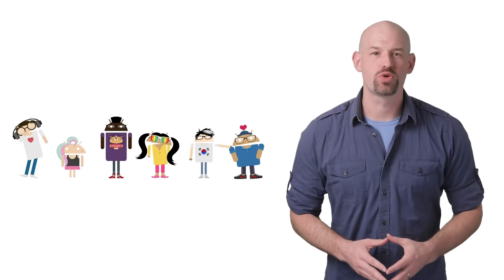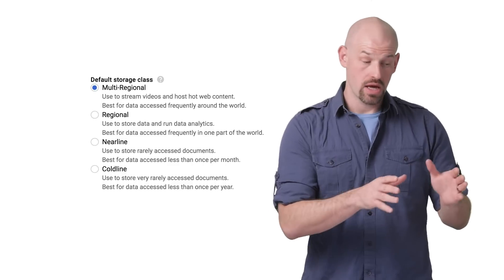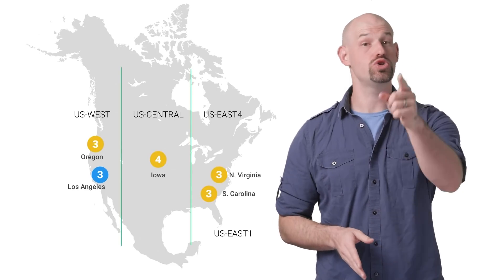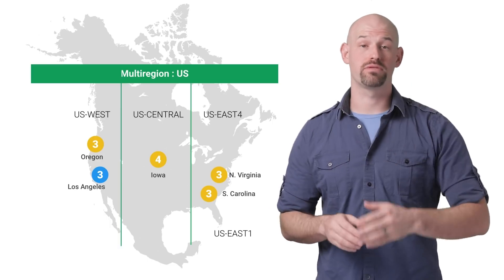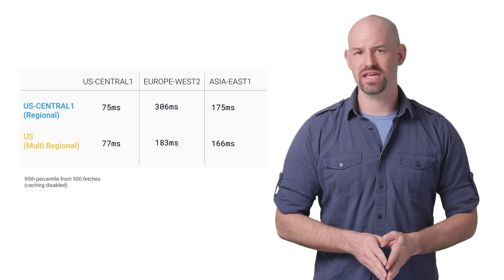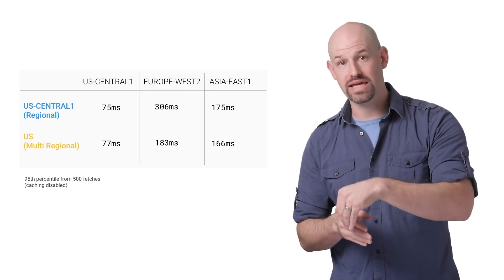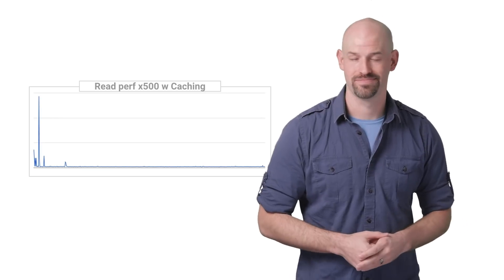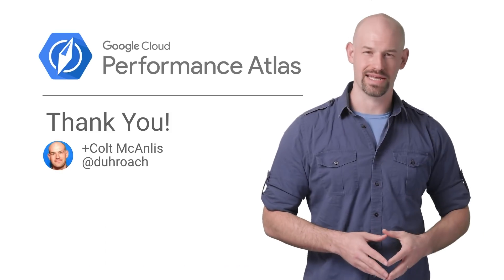Cloud Storage Bucket Performance (Cloud Performance Atlas)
In this episode of cloud performance atlas, Colt McAnlis figures out what the right GCS bucket is, for the right performance. Will we kick the performance myth?